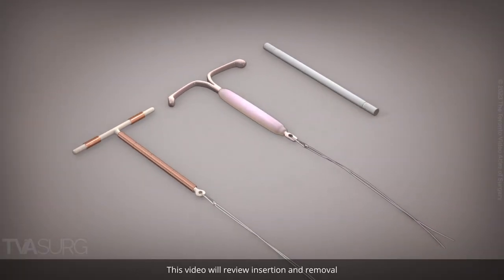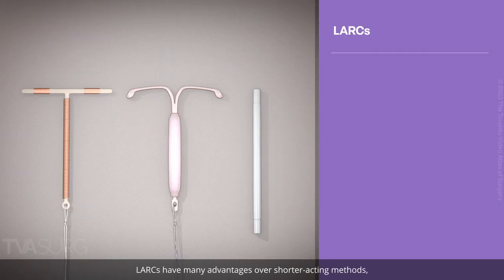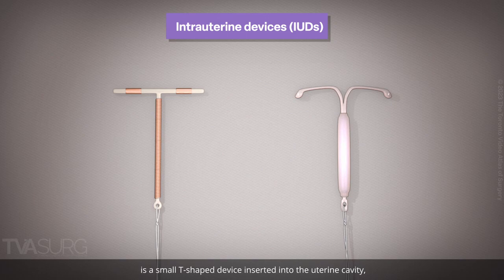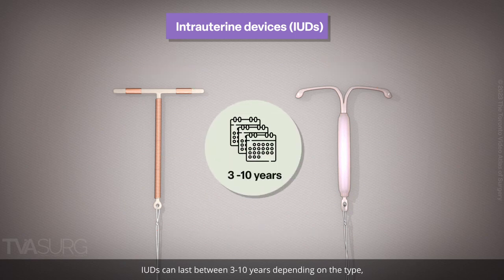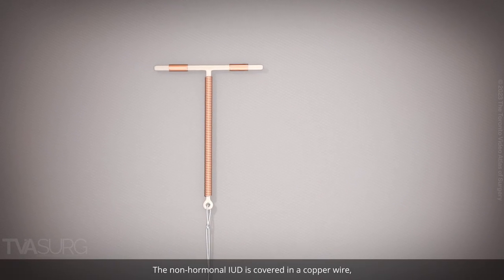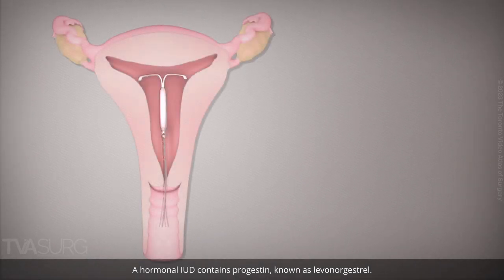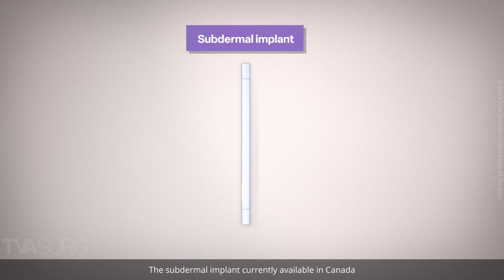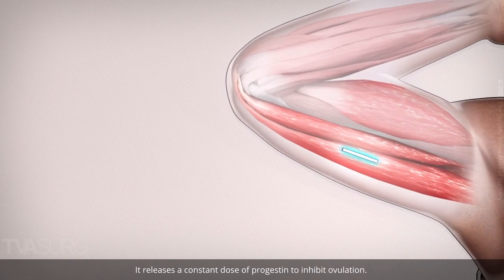Long-Acting Reversible Contraceptives (LARCs) | TVASurg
Long-Acting Reversible Contraceptives (LARCs)
This video provides an overview on Long-Acting Reversible Contraceptives (LARCs), including hormonal and non-hormonal intrauterine devices (IUDs), and hormonal subdermal implants.